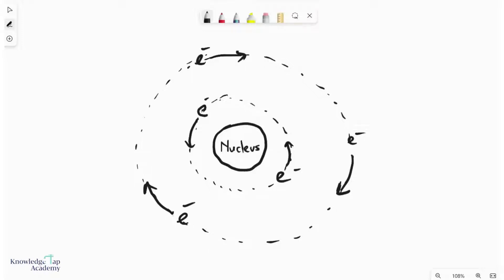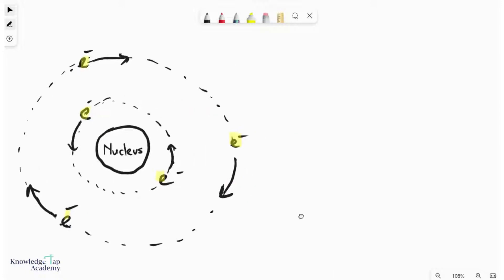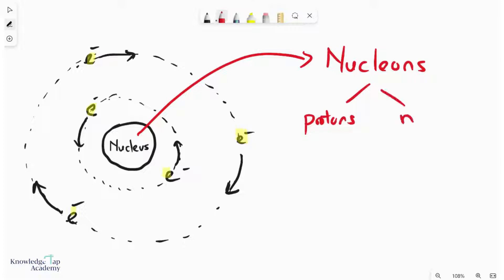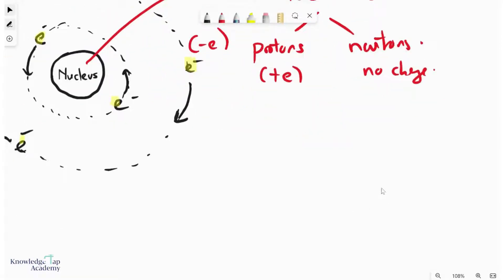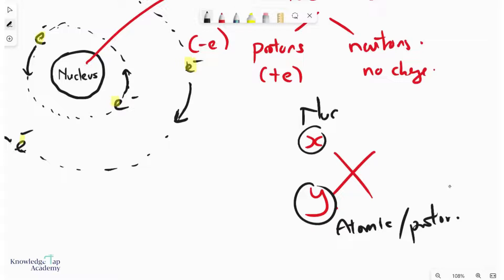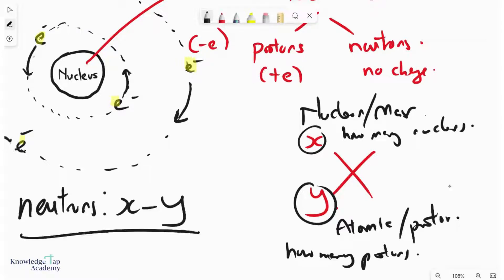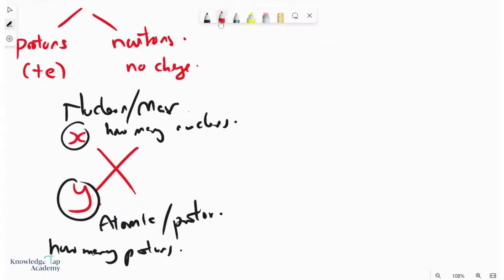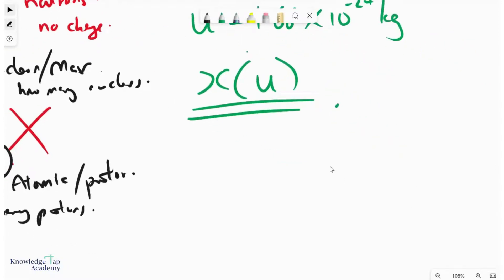GCE A Level Physics | Atomic Structure (Nuclear Physics Chapter)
The GCE A Levels requires to understand the basic structure of an atom, and understand the term nucleons, which collectively includes protons and neutrons. This video will discuss that, and also run through nuclear notation, proton/atomic numbers, nucleon/mass numbers, the unified atomic mass unit, and also the concept of isotopes.